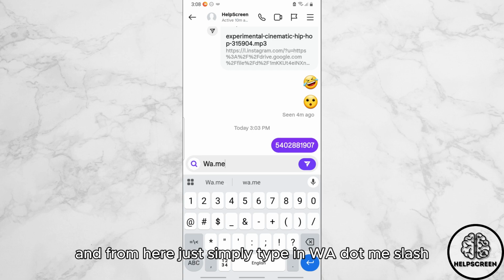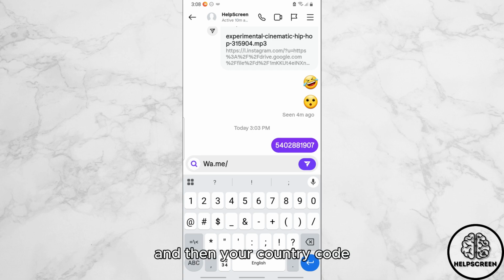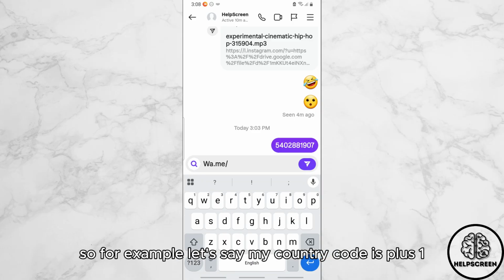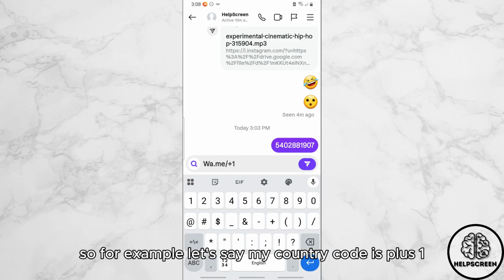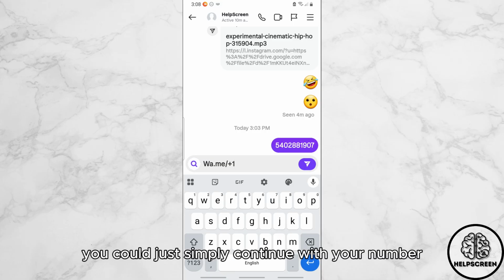How to Get My WhatsApp Link – Copy Your WhatsApp Link URL – Full Guide 🔗📲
In this tutorial, I’ll show you how to get and copy your WhatsApp link (click-to-chat URL) so others can message you directly. This is useful for personal sharing, business pages, or social media profiles. Whether you're using WhatsApp or WhatsApp Business, I’ll guide you through the fastest way to generate and copy your link.